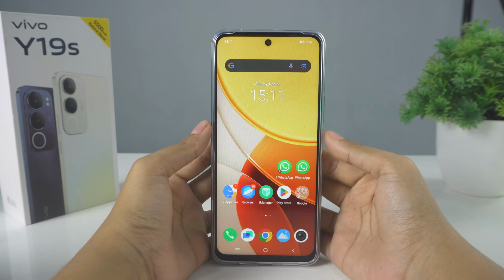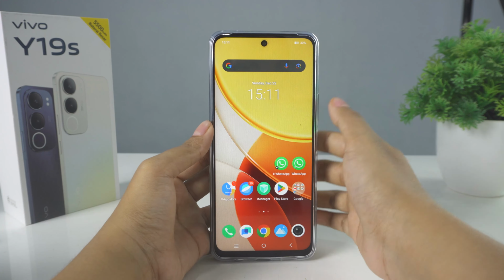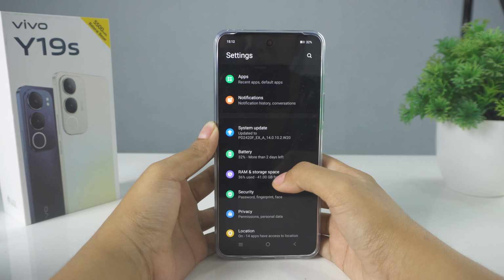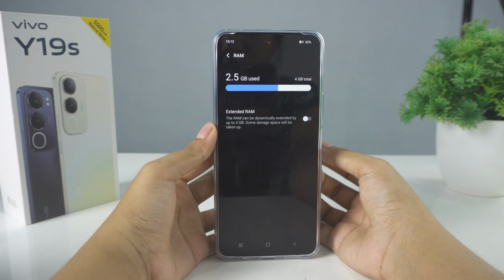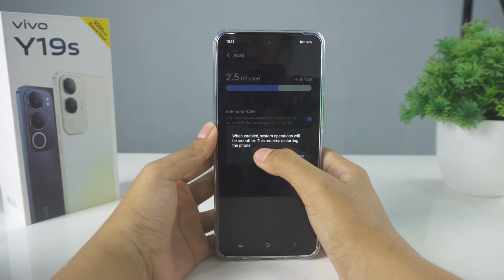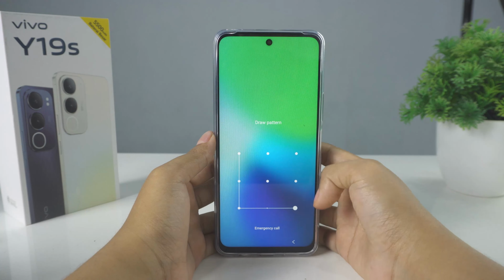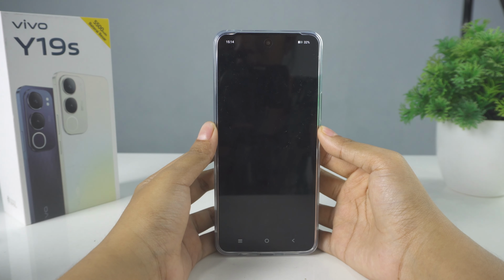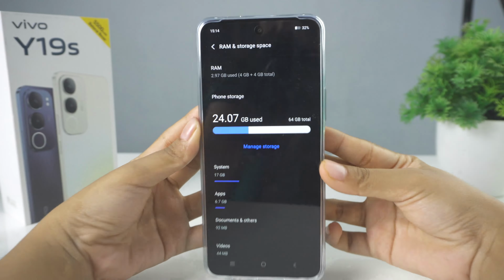How To Add/Enable RAM Extensions Vivo Y19s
Video about add RAM extensions on Vivo Y19s. I Hope this tutorial how to add or activate Extensions/Virtual RAM On Vivo Y19s.